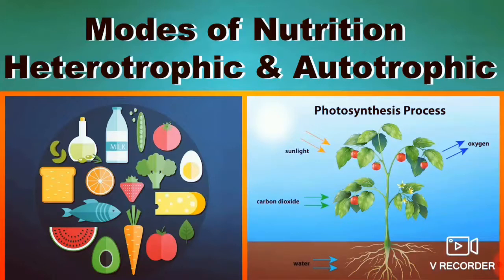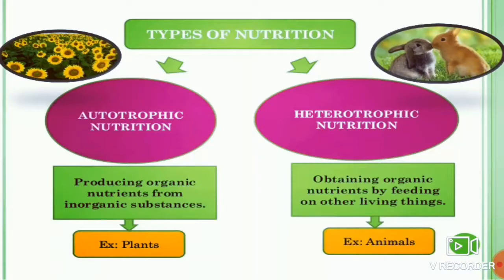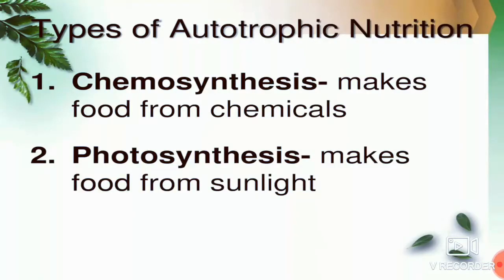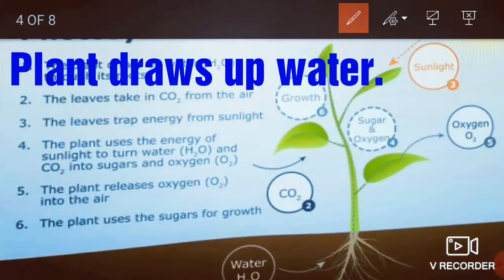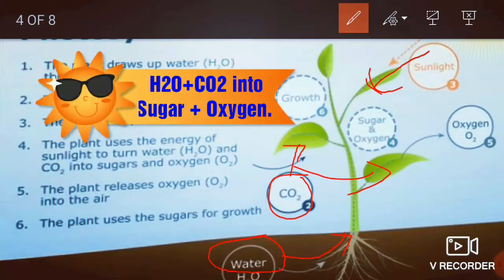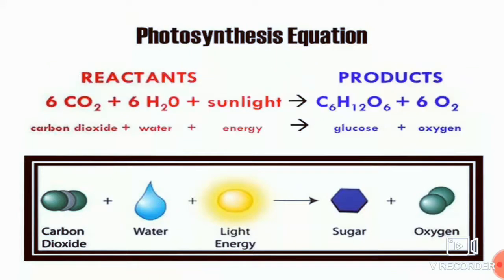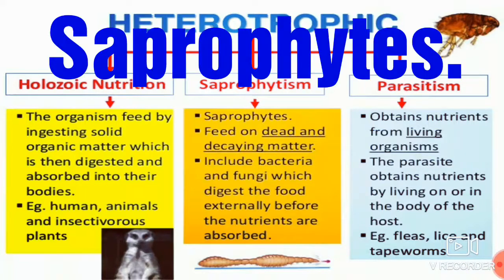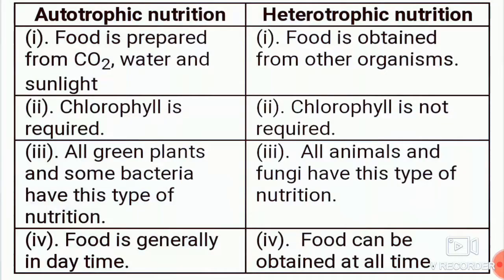Modes of Nutrition • Process of Photosynthesis • Types of Heterotopic nutrition • Question??